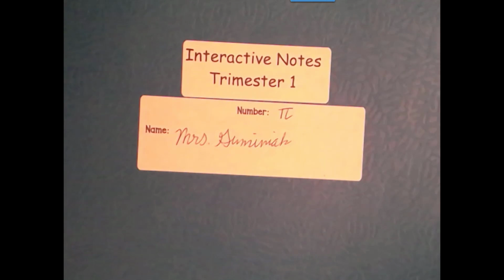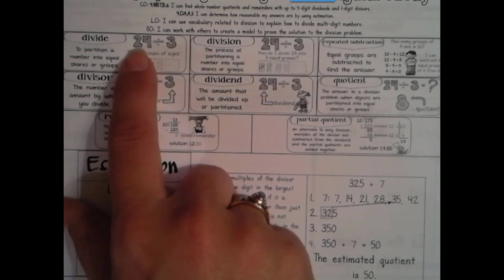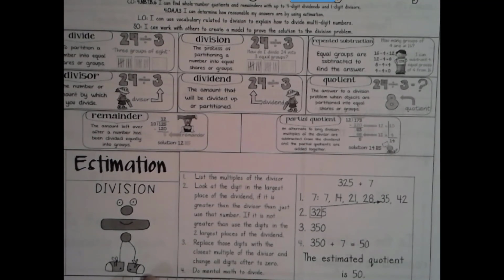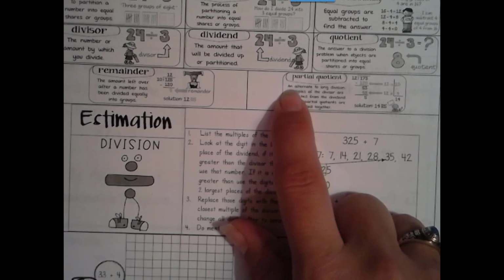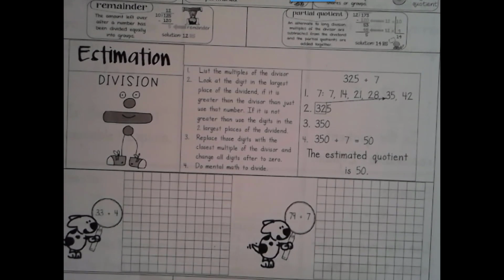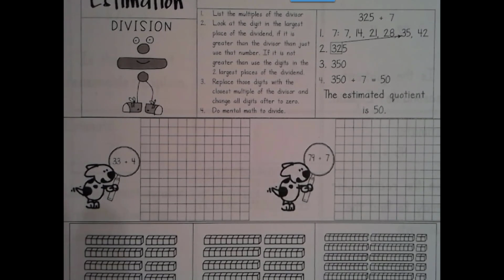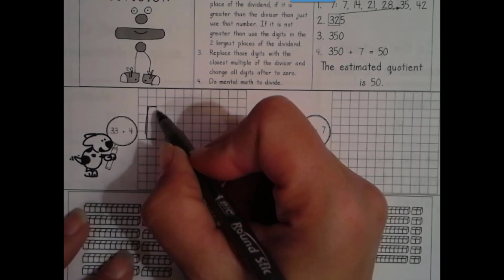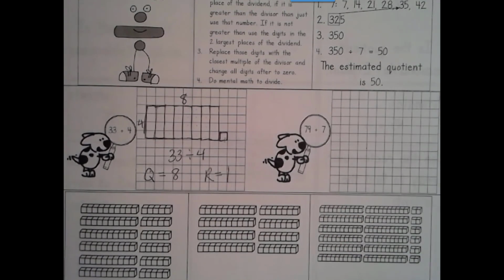Lesson 25 Part 1: Dividing by 1-Digit Using a Rectangular Array 4.NBT.B.6 & 4.OA.A.3